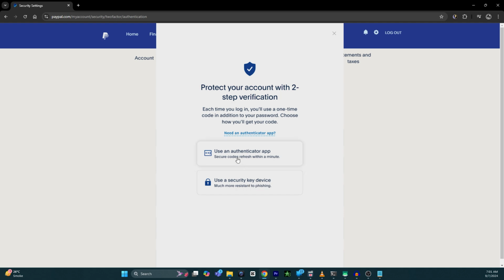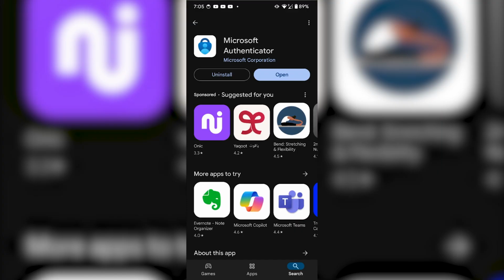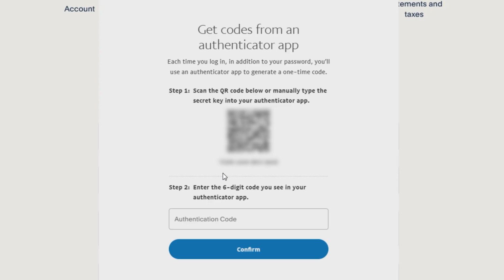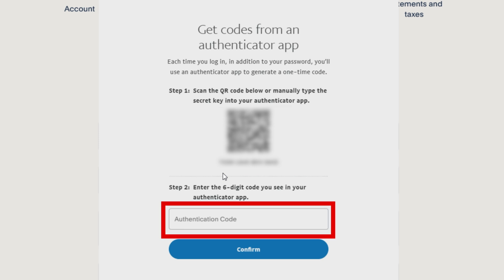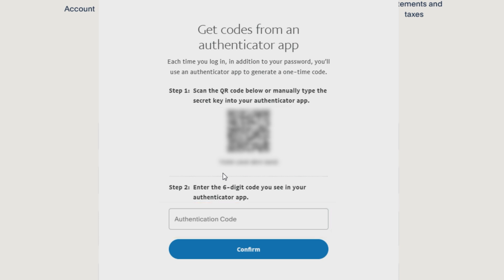How To Set Up Two Factor Authenticator For PayPal | 2025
👉 In this tutorial, we will show you how to set up two-factor authentication for PayPal, also known as 2FA. Learn how to add PayPal to your authenticator app and enable two-factor authentication for added security. Follow along as we guide you through the steps to turn on 2FA in PayPal and set up 2-step verification for your account.